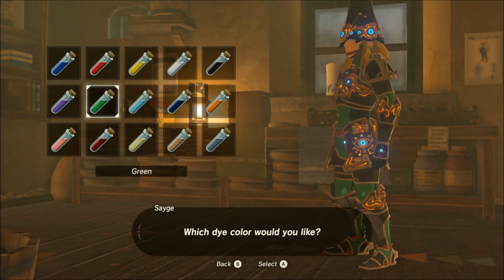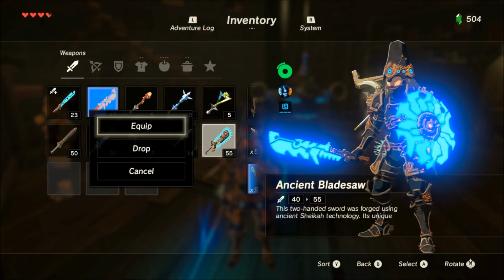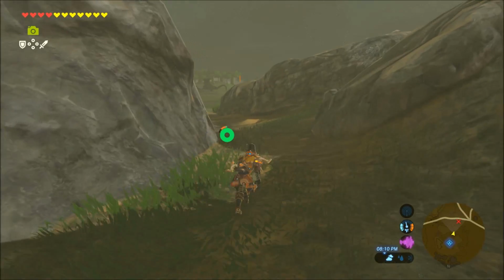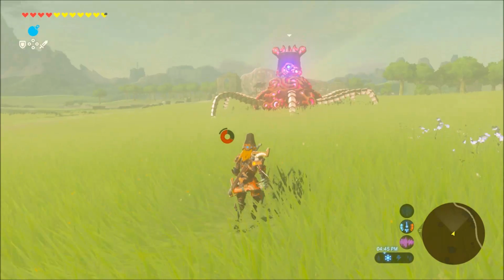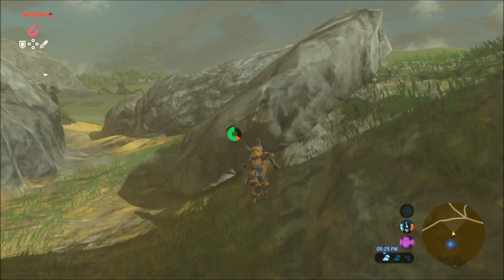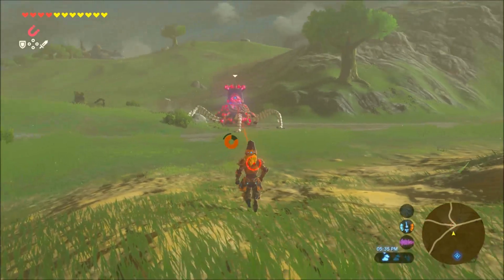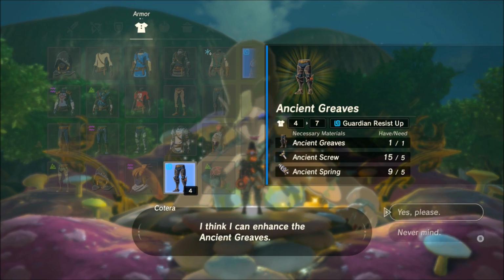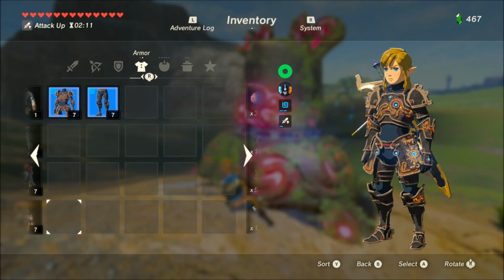HOW TO GET ANCIENT GUARDIAN WEAPONS! Zelda: Breath of the Wild